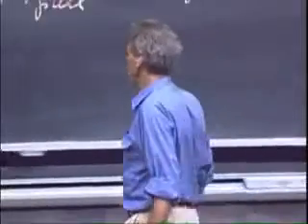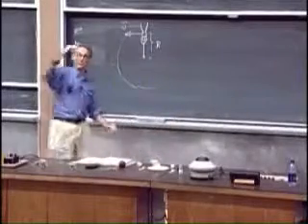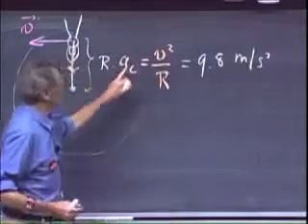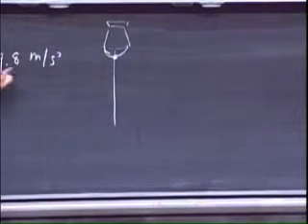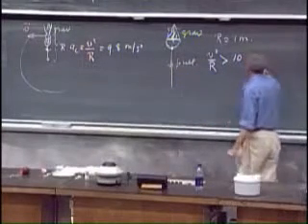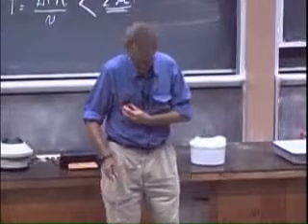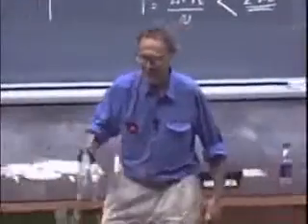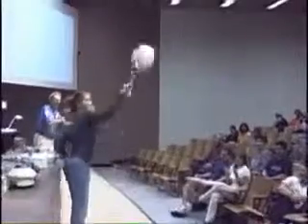Lección 05I Rotando un cubo de agua atado a una cadena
8. Rotando un cubo de agua atado a una cuerda

Para hacer  girar de un cubo alrededor de un punto en un plano vertical, se requiere una aceleración centrípeta. Si se gira lo suficientemente rápido el agua se quedará en el cubo, cuando el cubo está al revés. Para estar seguro ... llevar un paraguas a la clase!